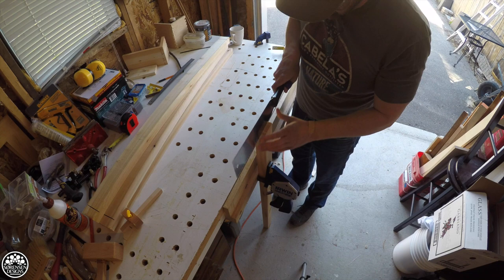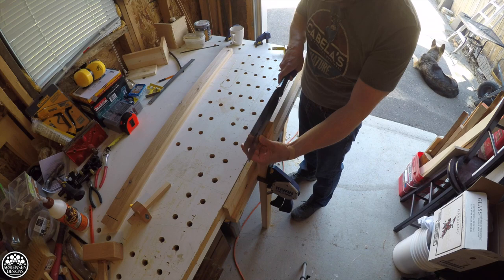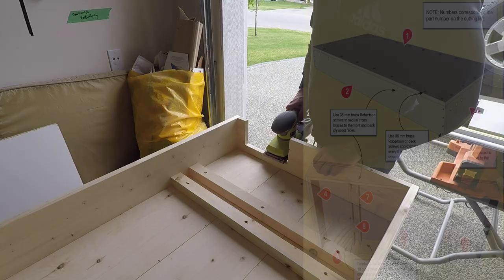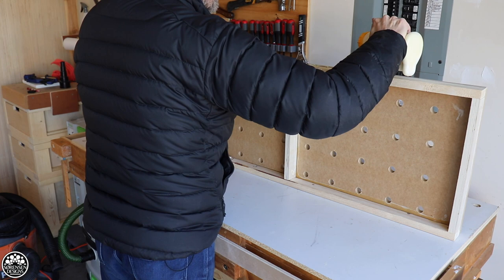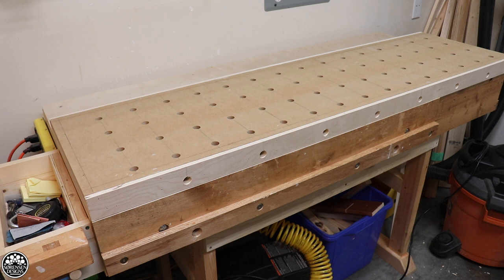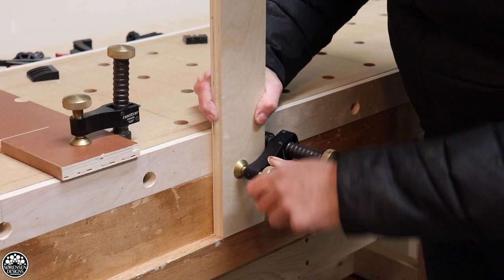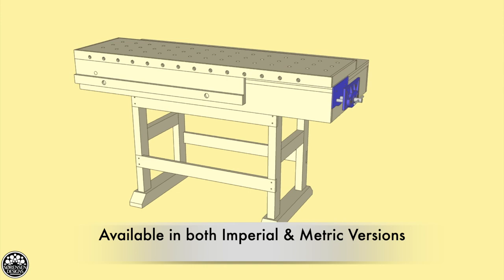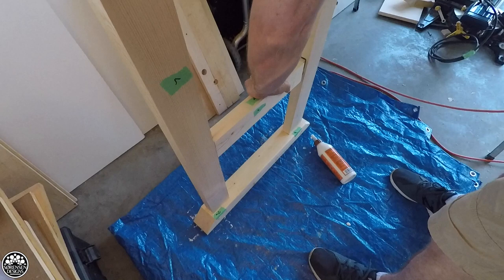The Evolution of The Workbench - Woodworking on a Budget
In this week’s video, I share with you the new woodworking plans for my evolved, versatile workbench. This workbench design is made for both hand tool and power tool operations. It is well suited to a small wood shop environment and can handle any number of projects from carving to cabinet making to small furniture production. This woodworking bench design lends itself well to a variety of surface clamps and quick clamps and makes any set-up a breeze.

WOODWORKING PLANS NOW AVAILABLE!